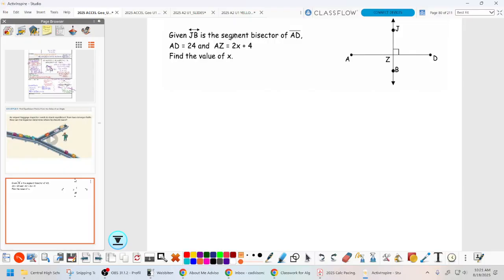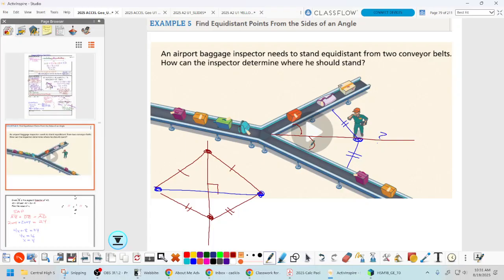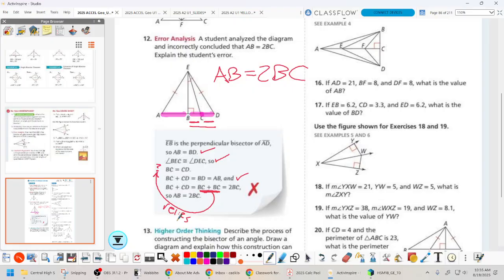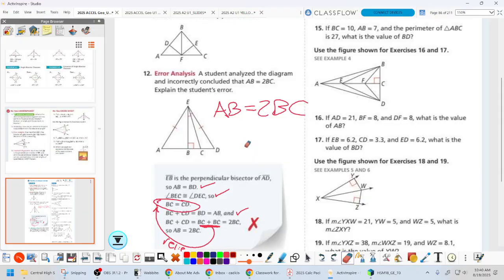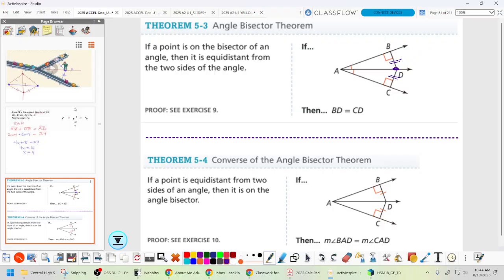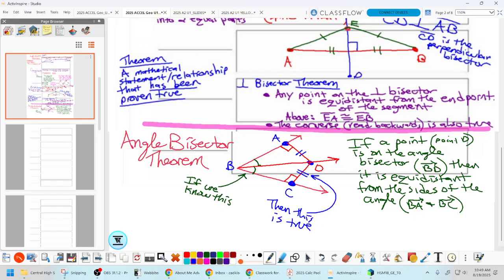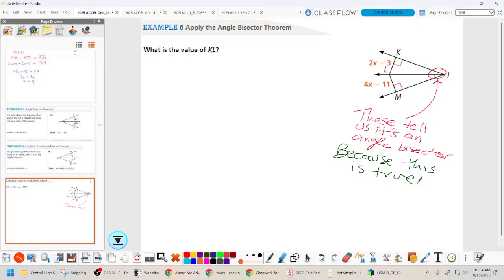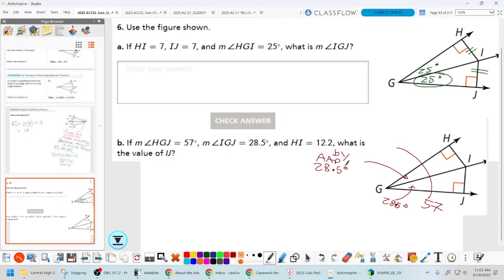8,19 Accel Geo Angle Bisectors